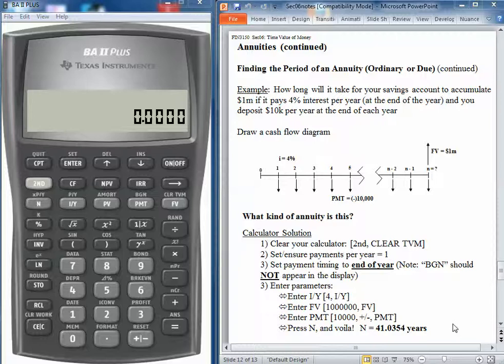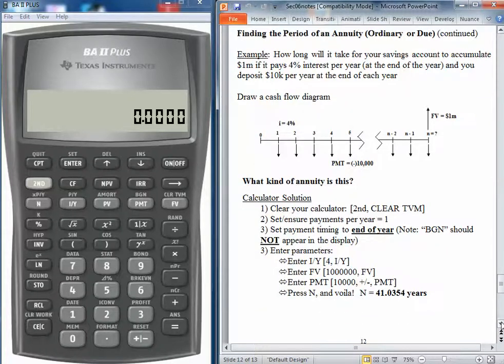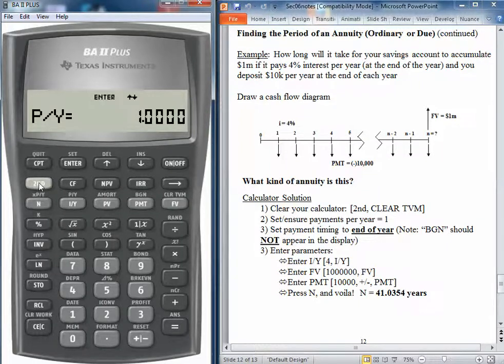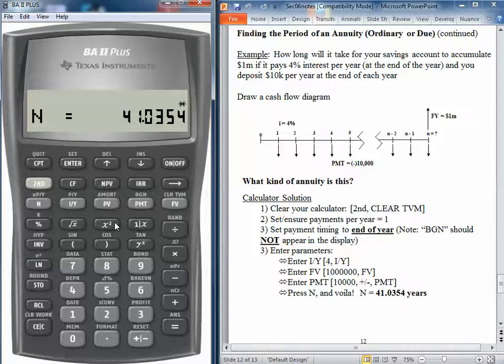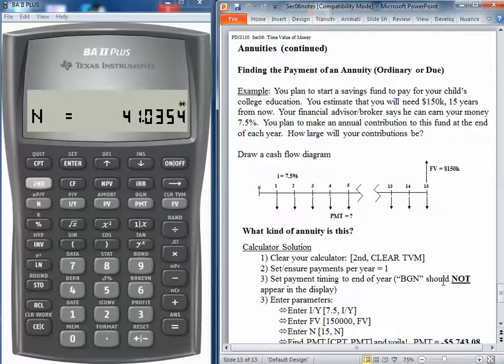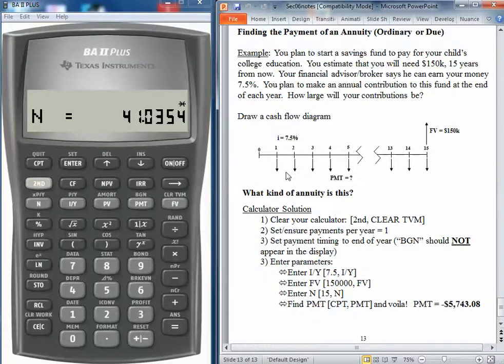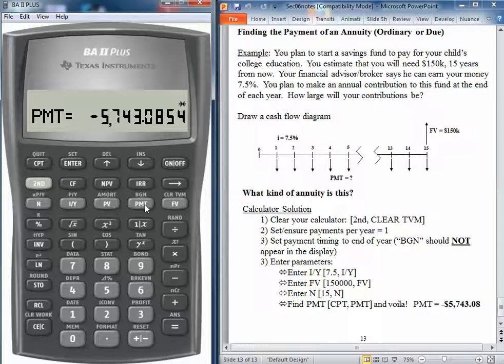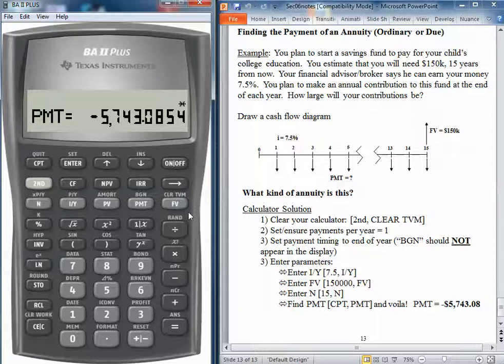Section 06 - Segment 3 - Annuities Continued